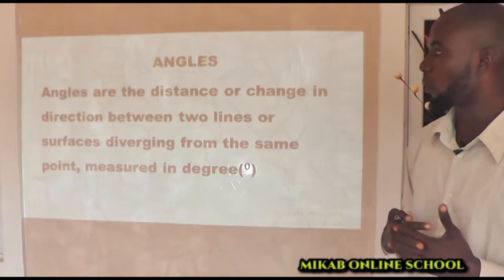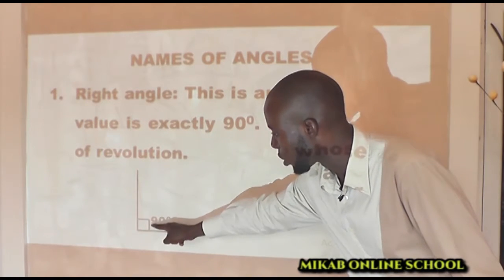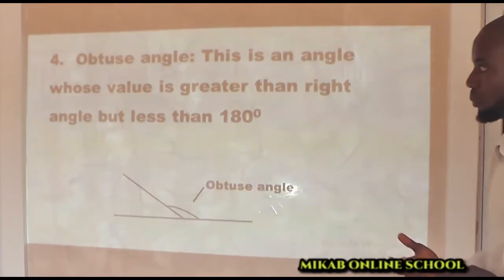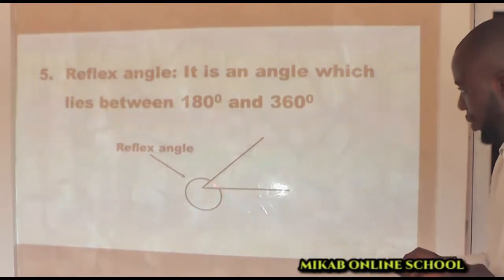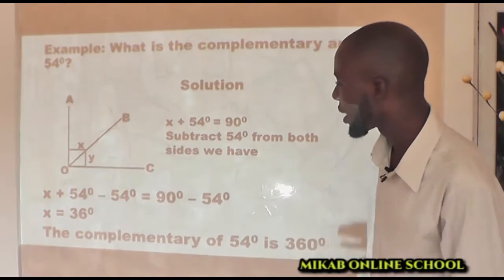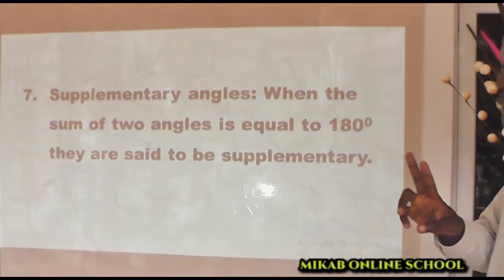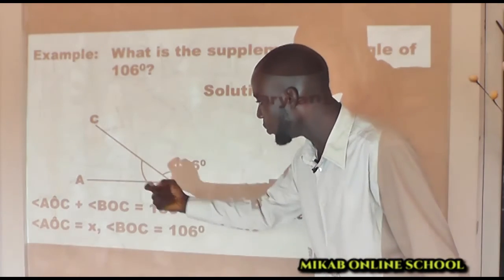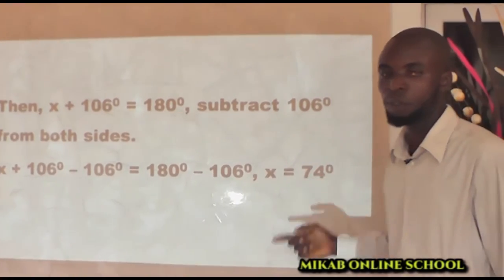GEOMETRY -TYPES OF ANGLES - LESSON 2